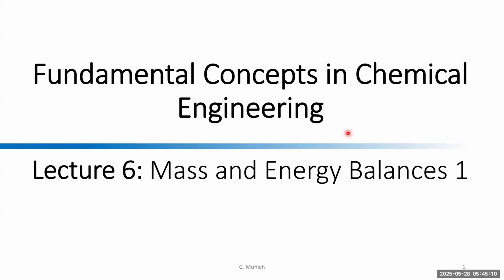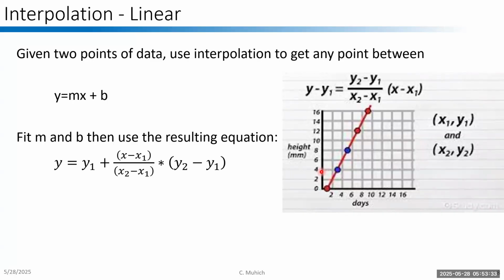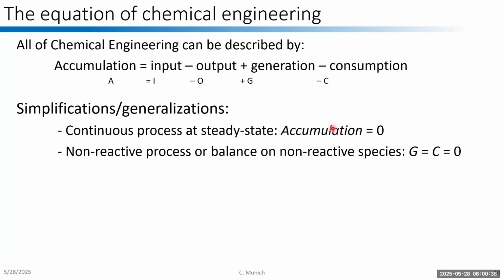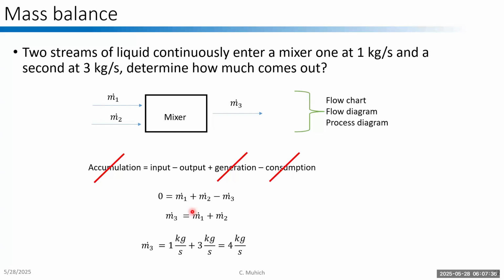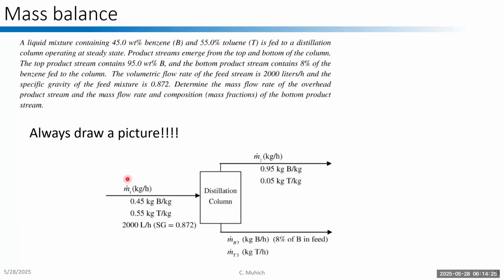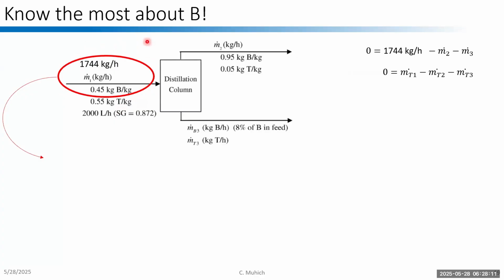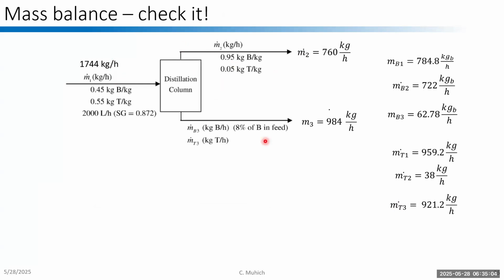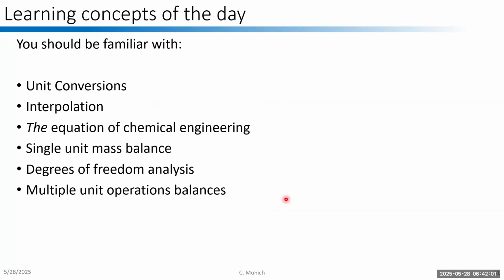CHE 598: Class 6 - Non-reactive Mass Balences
This is the sixth video as part of the Arizona State University ChemE Program's Catalyzed Transition to Chemical Engineering pathway. It covers a brief introduction of mass balances, particularly non-reactive mass balances.